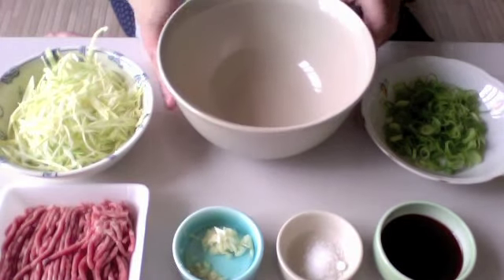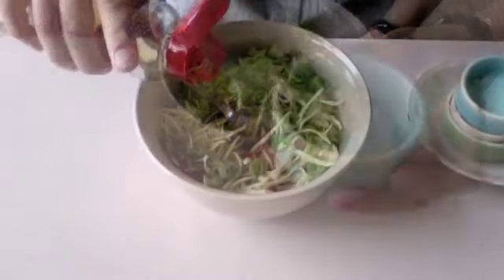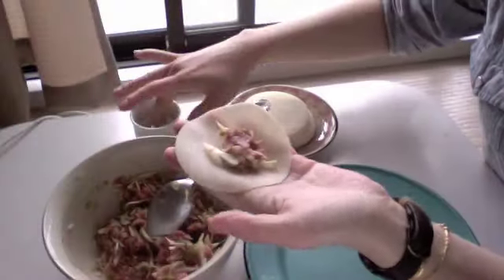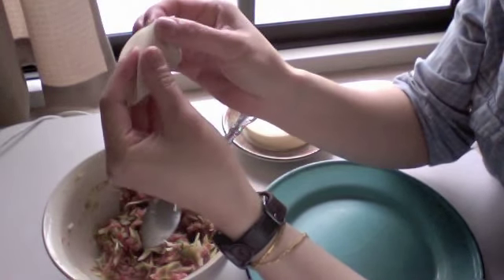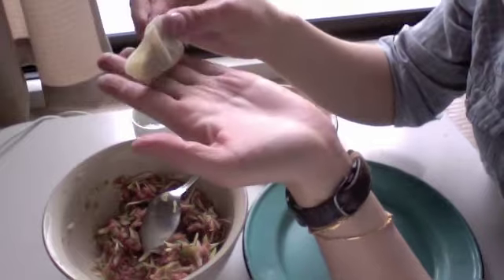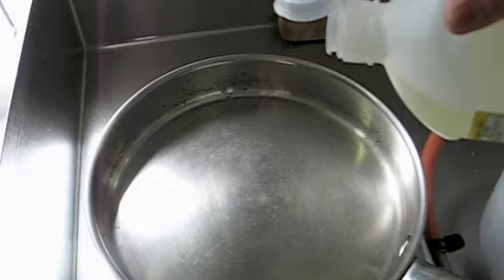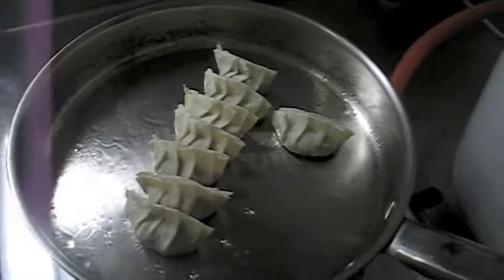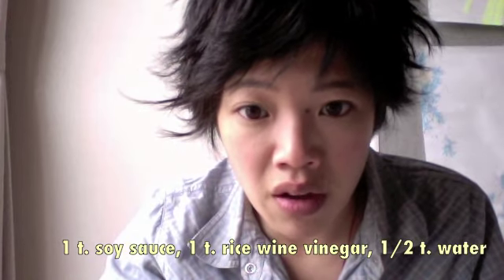How to Make Gyoza - Japanese dumplings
Impress your friends and your belly with homemade gyoza - Japanese-style potstickers. Learn how on this Emmymade How-to: gyoza on Emmymade in Japan. Gyoza! Gyoza! Gyoza!